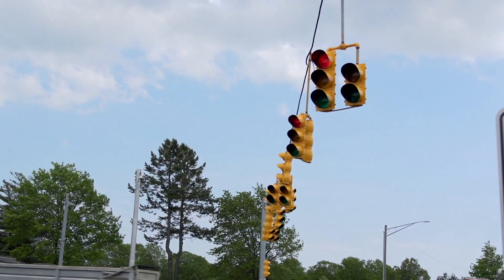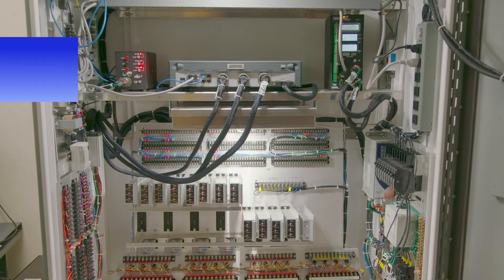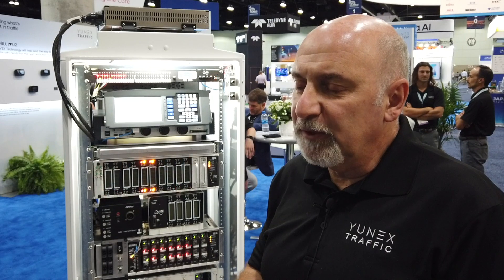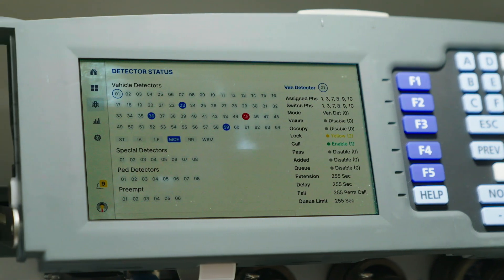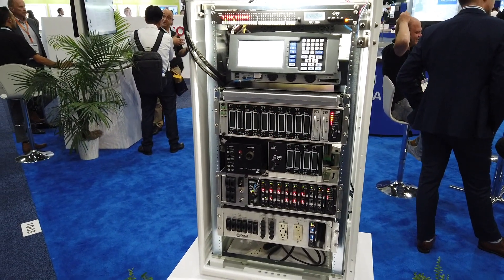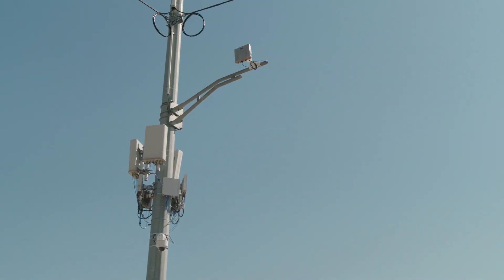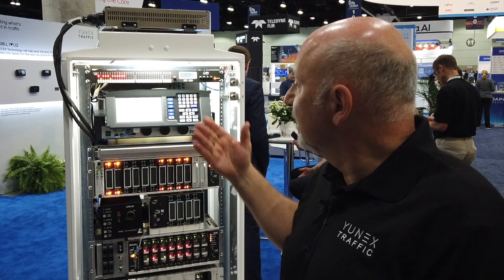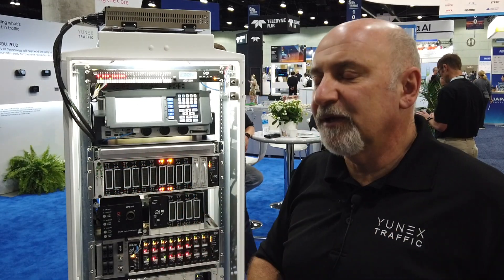TTI: Inside Yunex Traffic's game-changing traffic controller, Blade, at ITS World Congress 2022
Yunex Traffic used the ITS World Congress in Los Angeles (September 18-22, 2022) to launch its new, game-changing traffic controller, which helps to simplify hardware setups while also taking functionality to the next level. Iouri Nemirovski, US Field Device Product Manager at Yunex Traffic, explains more.